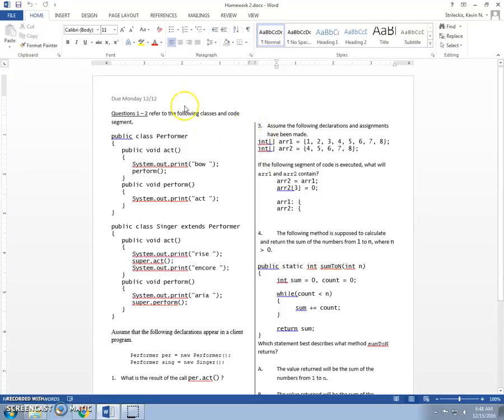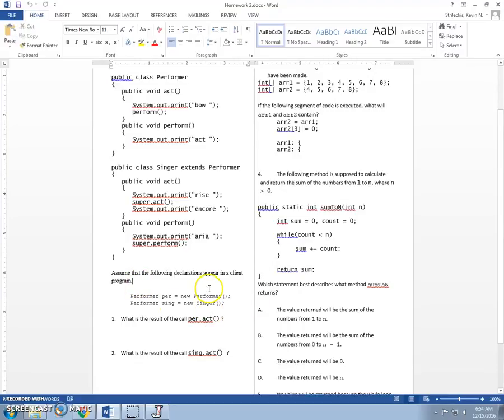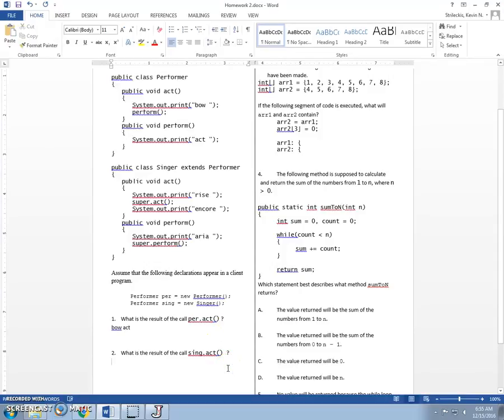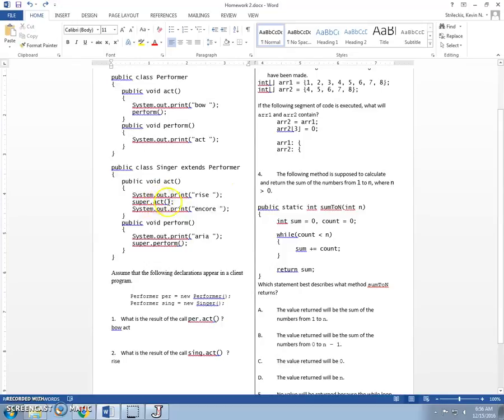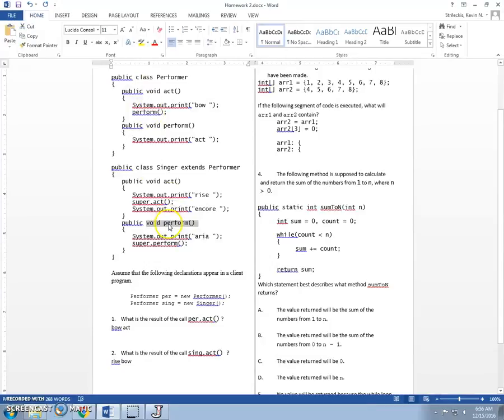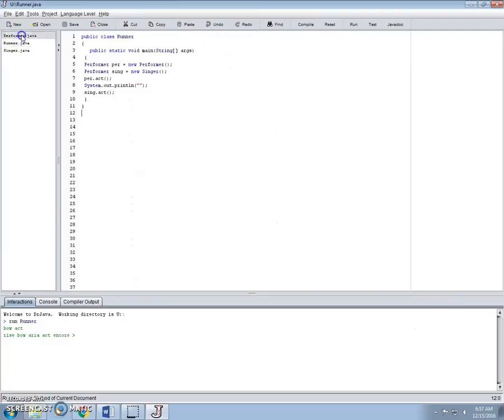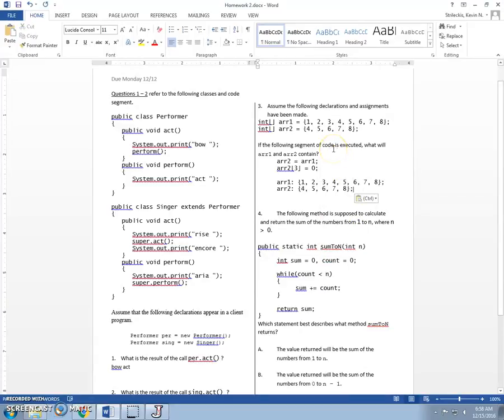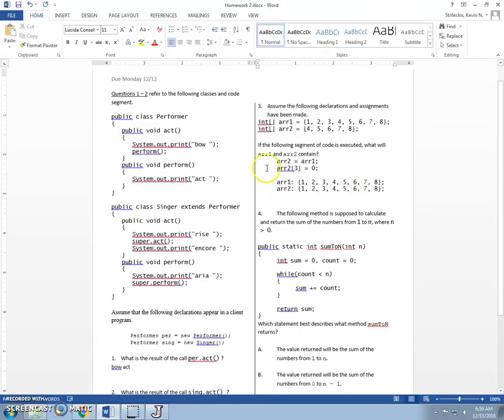Homework 2 Explanation - Study Guide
Explanation of the solutions for homework 2